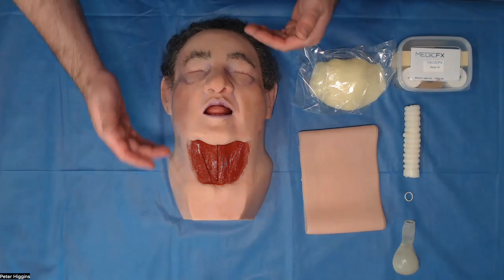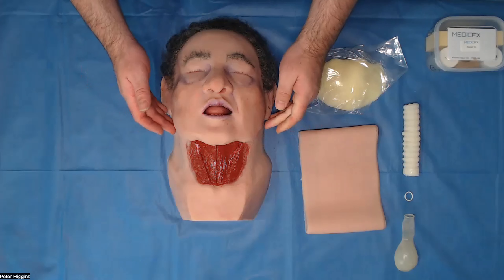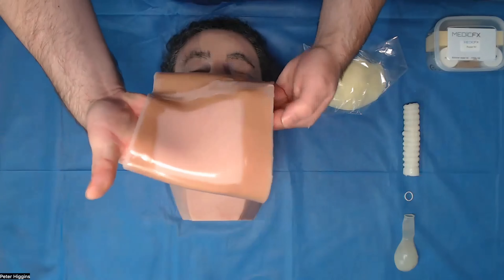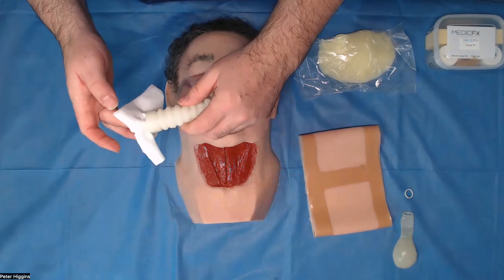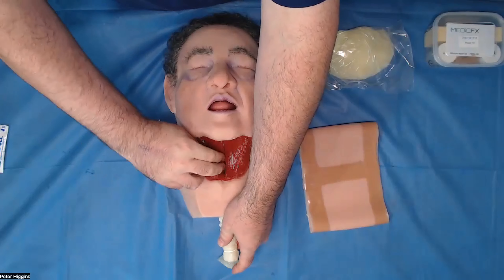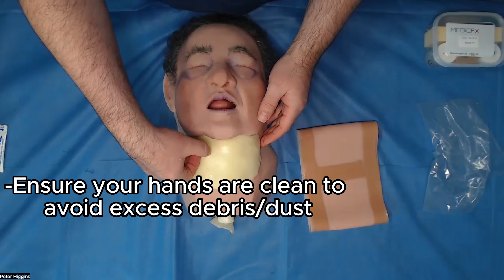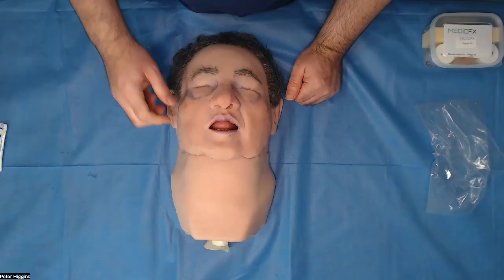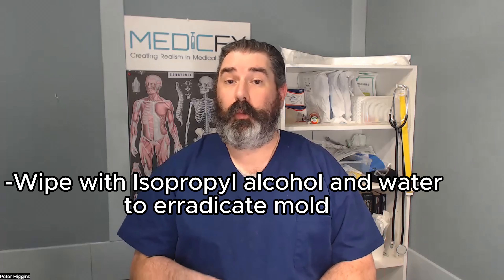Get Your Conan Obese Airway Trainer Ready for Action! | Full Setup Guide with Pete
New Conan Obese Airway Trainer? Let Pete walk you through the step-by-step setup process to get it training-ready. We'll cover everything from inserting the trachea and fatty tissue pads to prepping the neck skins and practicing cut points. This essential guide ensures you're maximising the potential of your trainer and ready to tackle the most challenging airway scenarios.